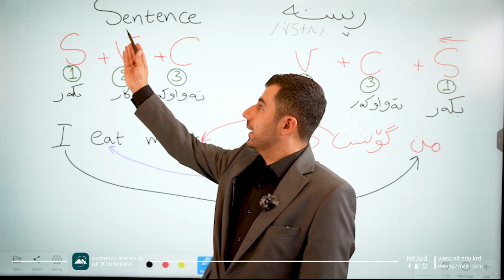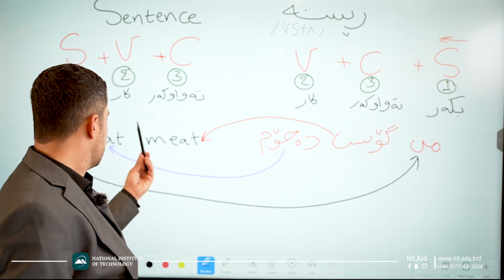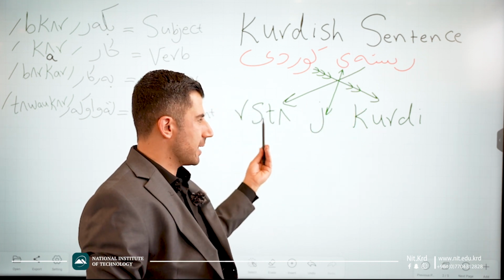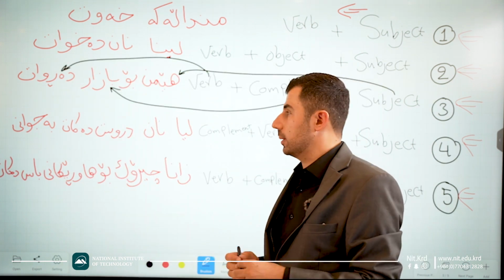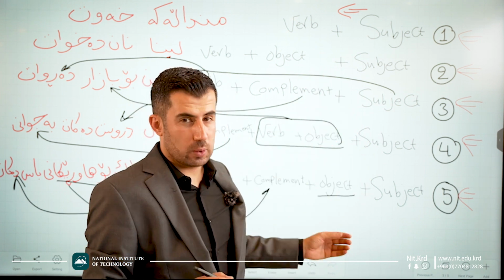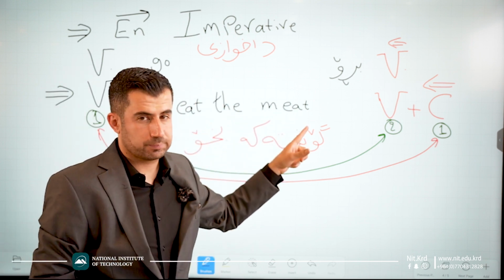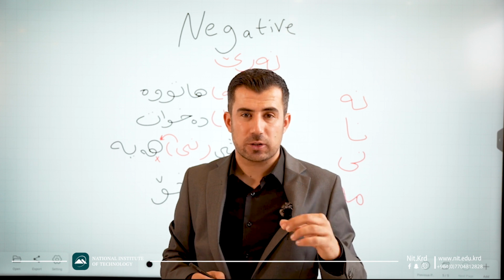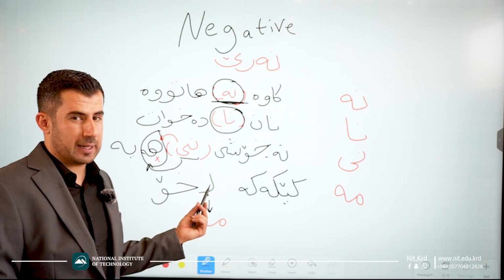Learning Kurdish Language lesson six Making Simple Sentences